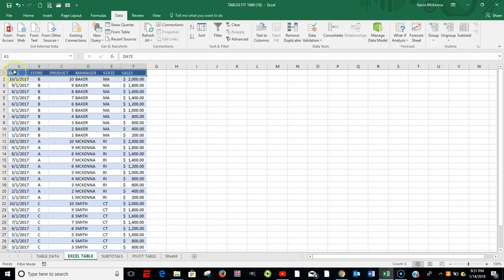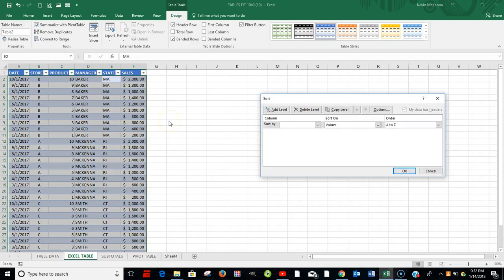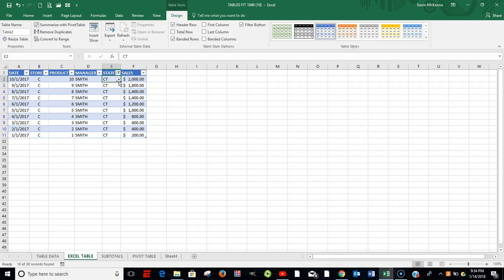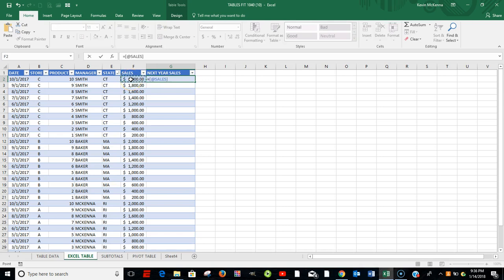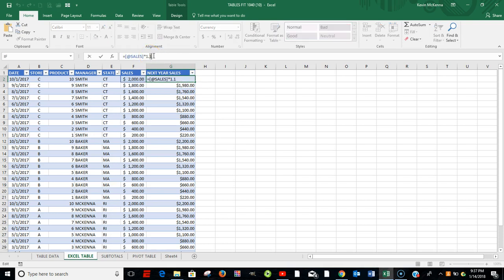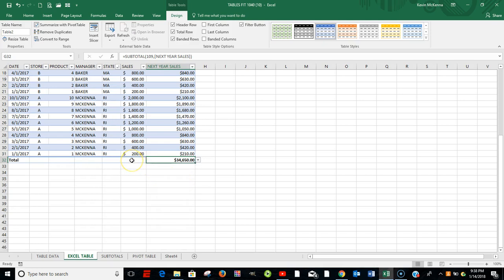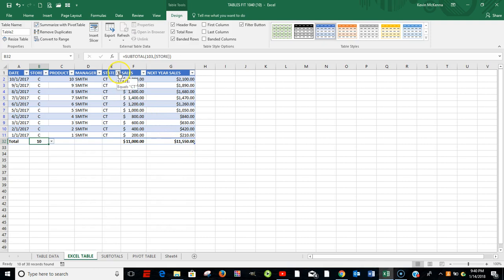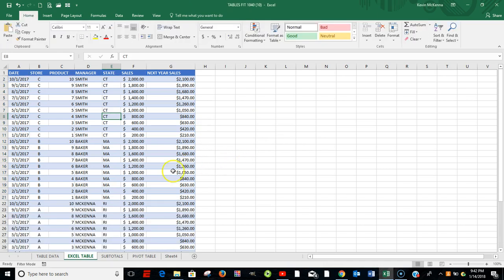FIT 1040 EXCEL TABLES